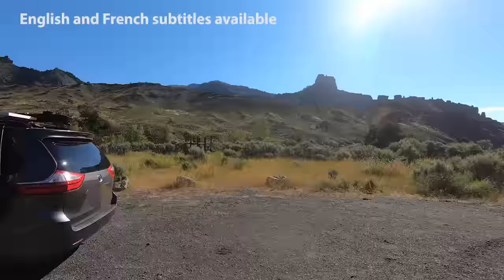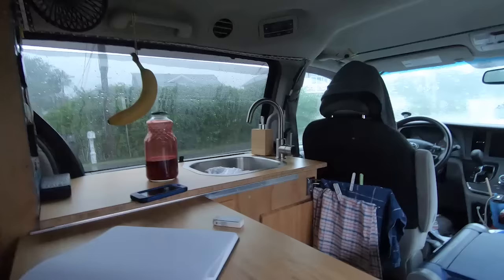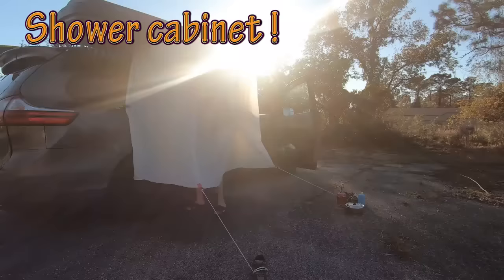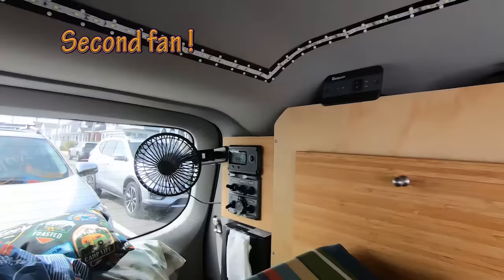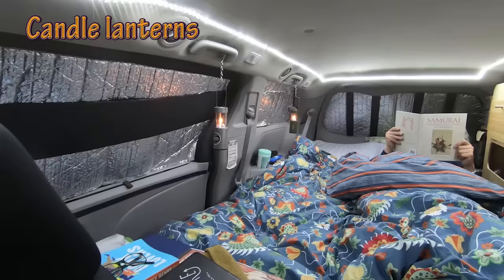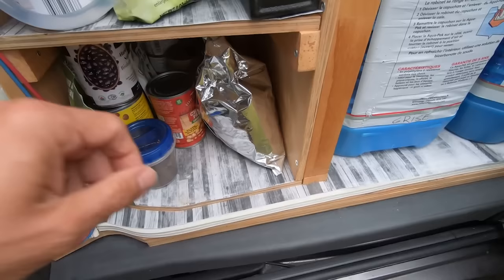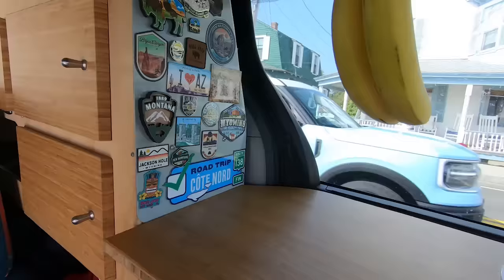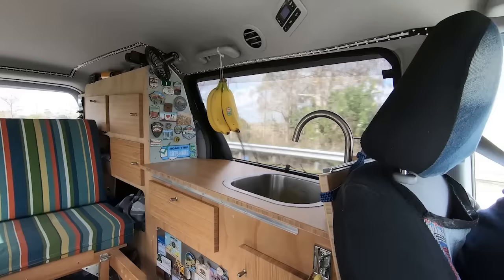Van tour: updates after 5 years (minivan)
This video is a van tour of the updates that I have done to improve my minivan conversion over the last 5 years. In this video, you will see what I would have done differently in the initial build.

I really appreciate knowing from which state or country you have just watched my video. Please, leave me a comment about this.

Synchronized captions are available in English and in French.